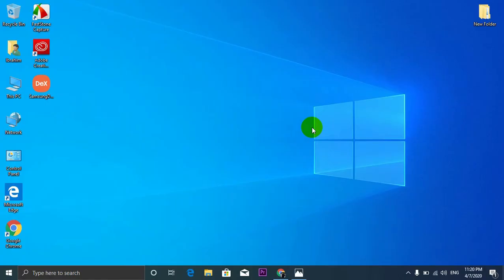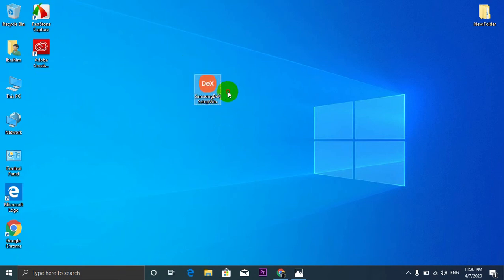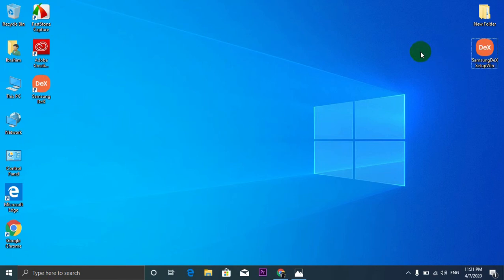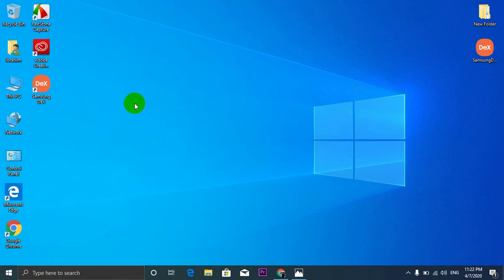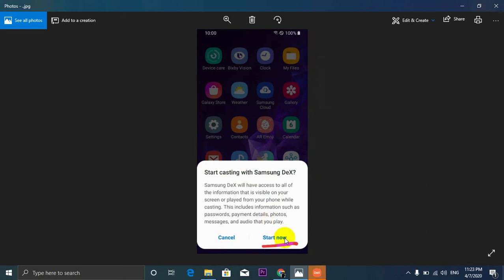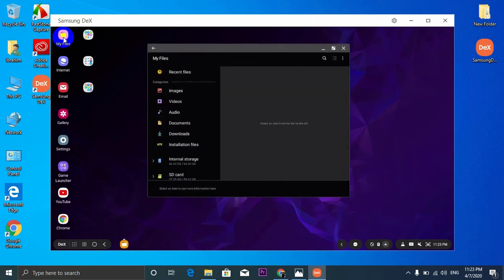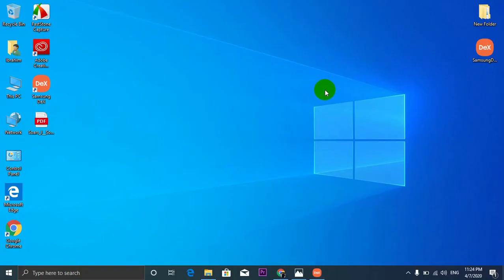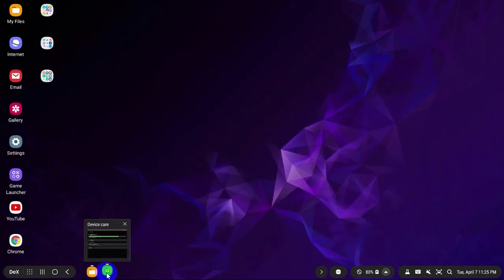How to download and install Samsung DeX on computer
All you need to know about running Samsung DeX on computer